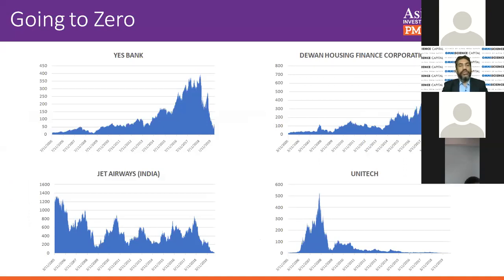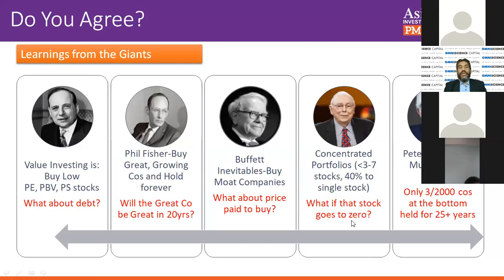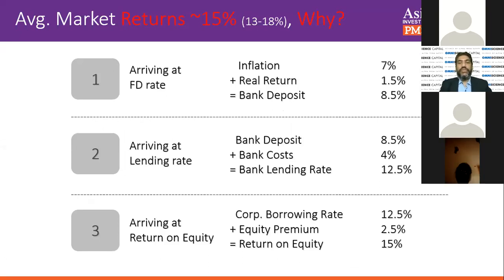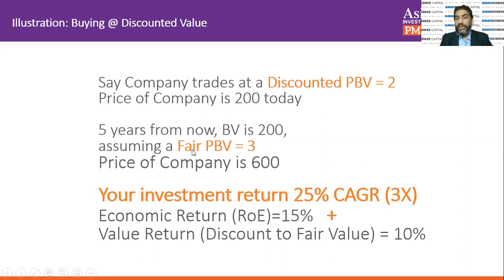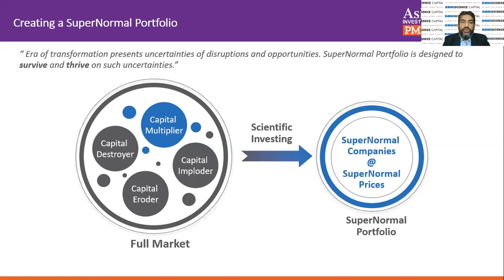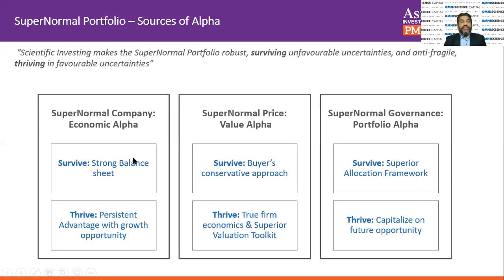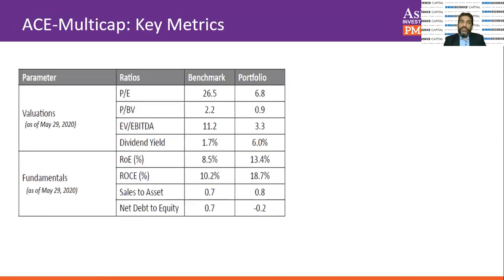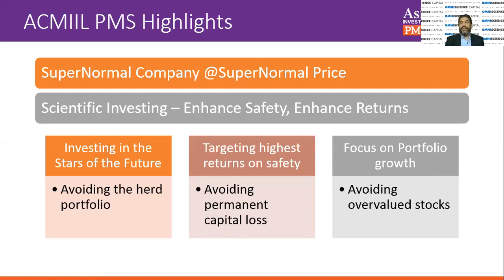Introduction to Asit C.Mehta Investment Interrmediates ltd | Portfolio Management services | Webinar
Understanding Portfolio Management services